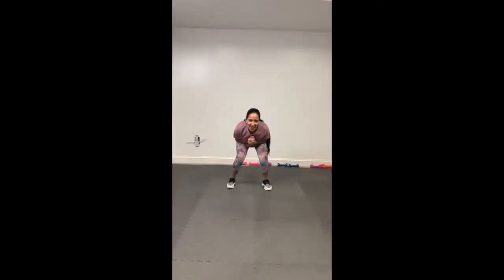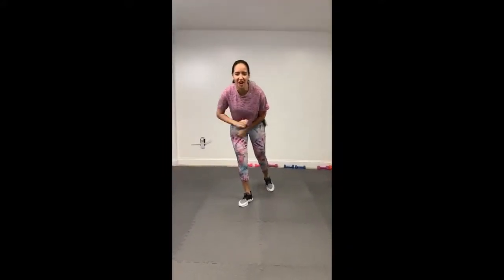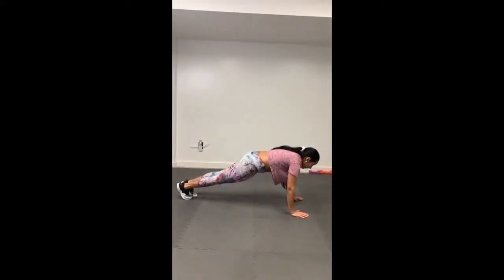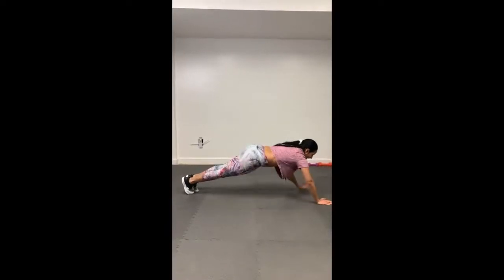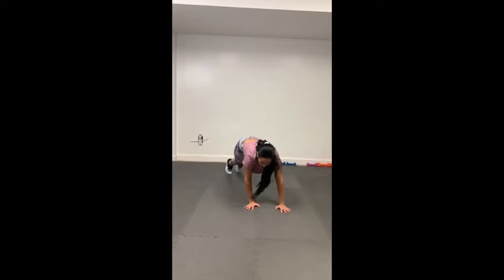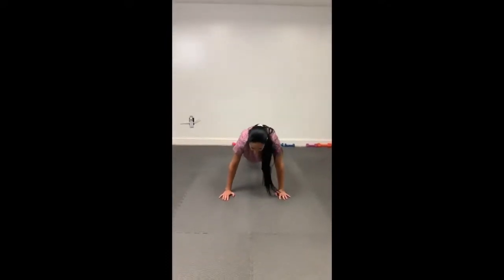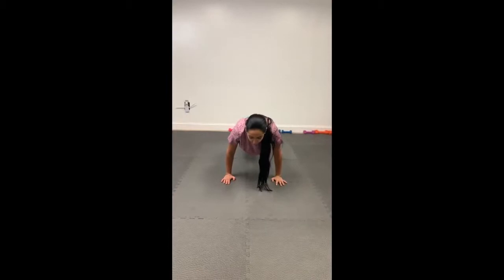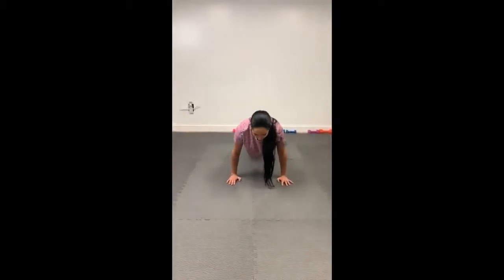The Push Up Dynamics with Sam The Fit and The Fab